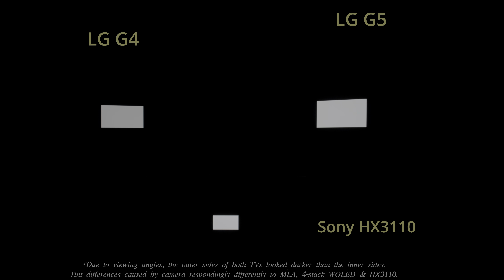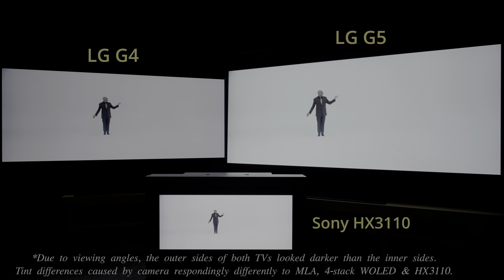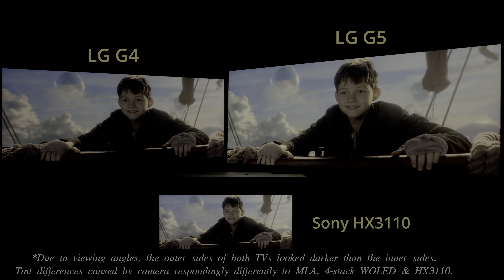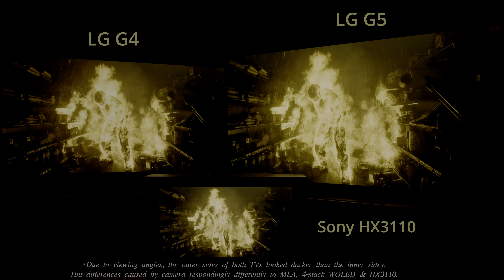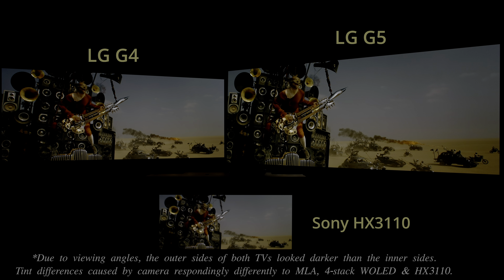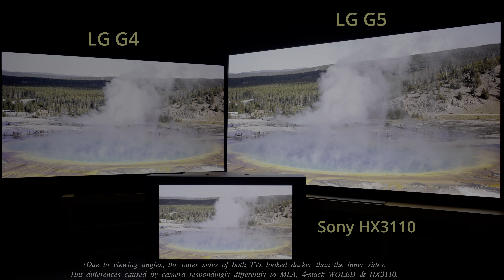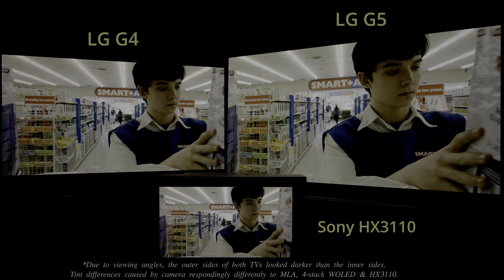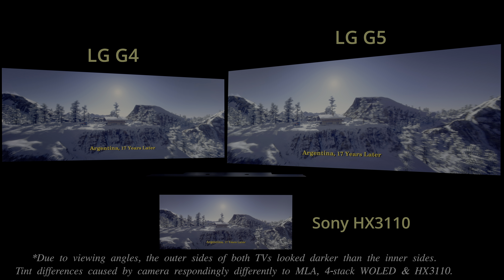LG G5 vs LG G4 OLED - 𝗦𝗛𝗢𝗖𝗞𝗜𝗡𝗚 Brightness Difference, But…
We compare the LG G5 vs last year's G4 OLED TV side-by-side, using a Sony BVM-HX3110 mastering monitor capable of 4000 nits peak brightness as reference.

This video was graded & uploaded in HDR10, and so is best watched on a compatible HDR display. Please let us know how it looks to you in the Youtube comment section below.